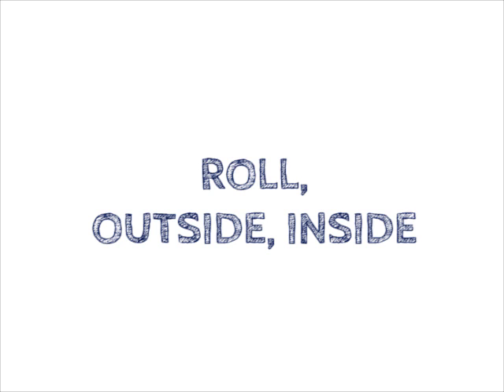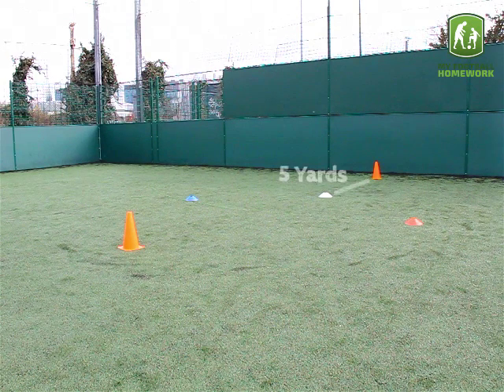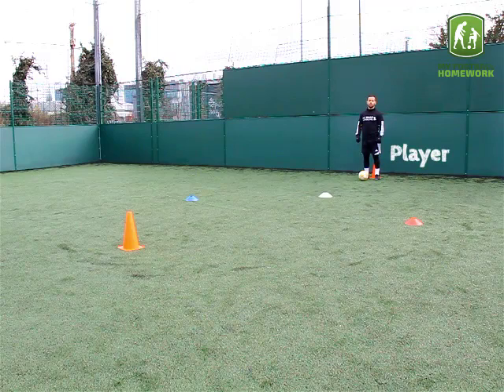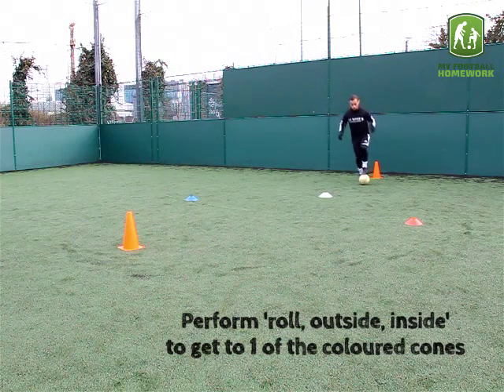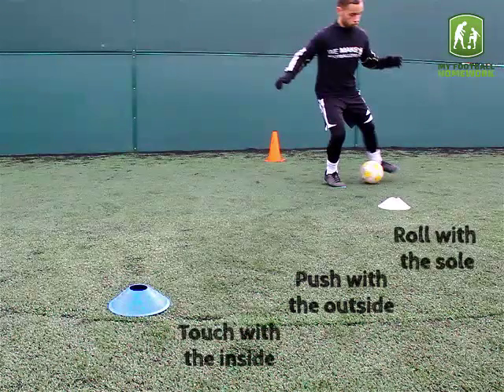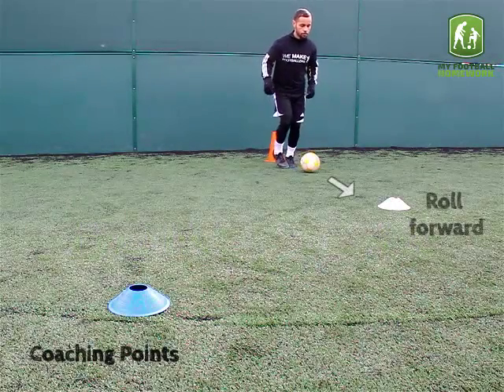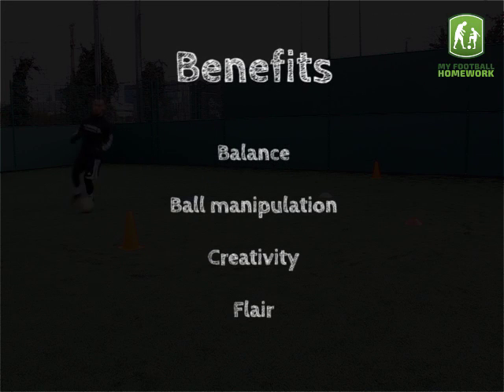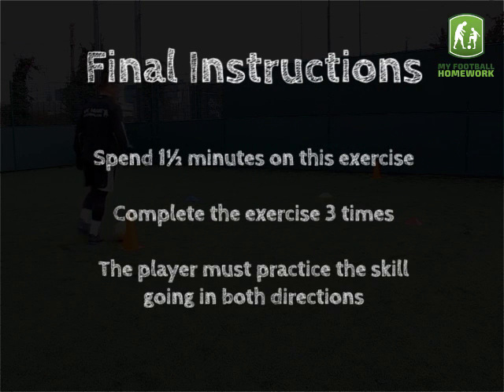Level 5 - Roll Outside Inside